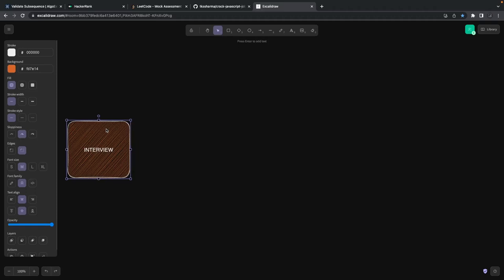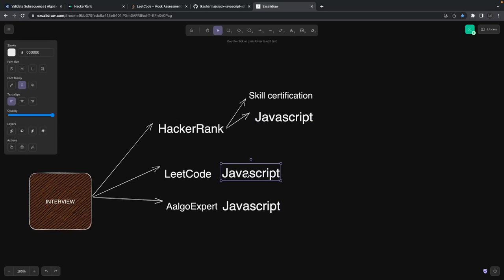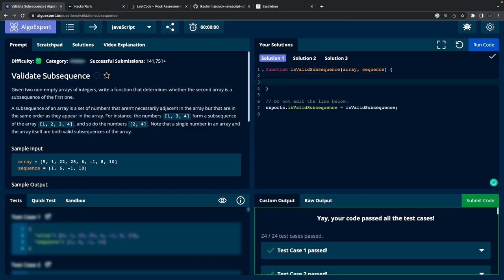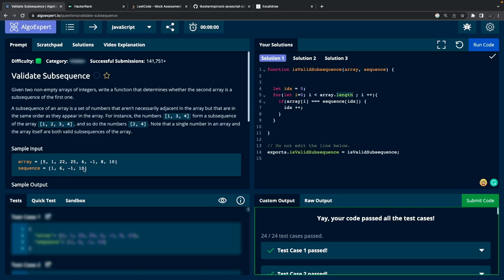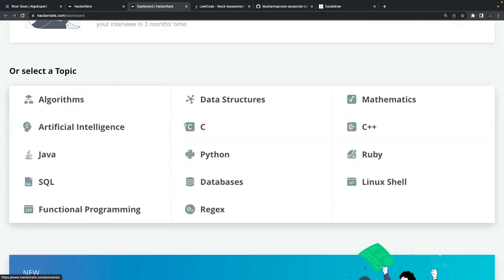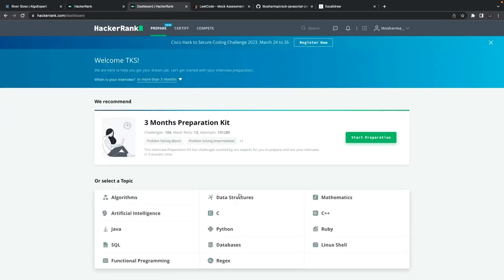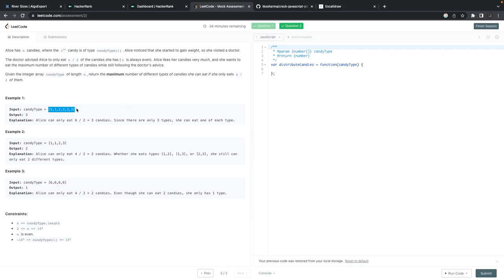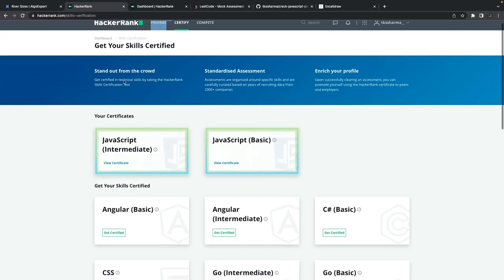Prepare for javascript Interviews using different platforms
Crack Javascript Interviews Sr Developer Role
This is my brand new playlist which will talk about how to crack javascript interviews
we will cover all about different aspects of interviews

In this video we are talking about how to test your skills on hacker rank and get skill certification

I am covering all basics and intermediate-level certifications from Hackerrank, our focus will be on how to approach the problem and how to pass all tests before submitting the problem.

We will go through all the different interview assignments and tests

00:00 different platform for interview preparations
02:30 algoexpert platform
06:30 hackerrank platform
08:40 leetcode platform

node js interviews
react js interviews
angular interviews
crack full stack interviews
javascript interviews questions
design related interview questions

We are covering interview questions for senior developers having 3,4 Years Experience

- coding questions
- hacker rank full stack questions
- basic javascript coding questions

I am passionate Javascript developer writing end-to-end applications using javascript using React, Angular 🅰️, Vue JS with Node JS, I publish video tutorials and write about everything I know. I aim to create a beautiful corner of the web free of ads, sponsored posts, newsletter pop-ups, affiliate links, and the rest of the annoying noise we're so accustomed to seeing on the internet these days.